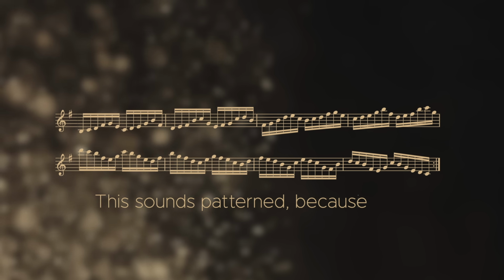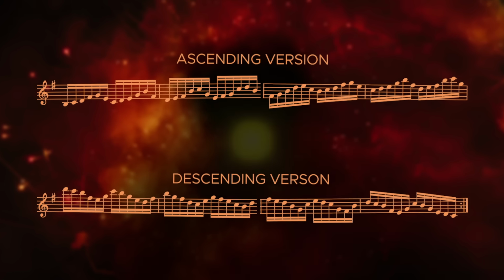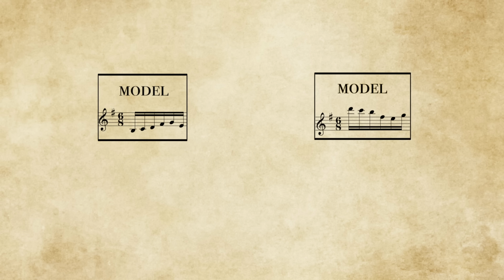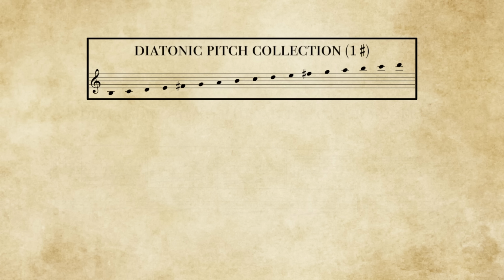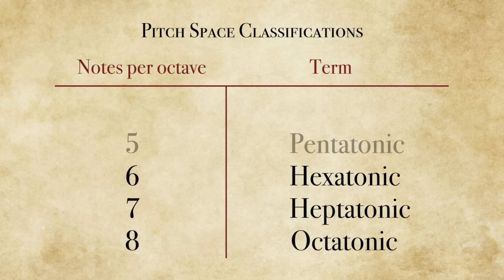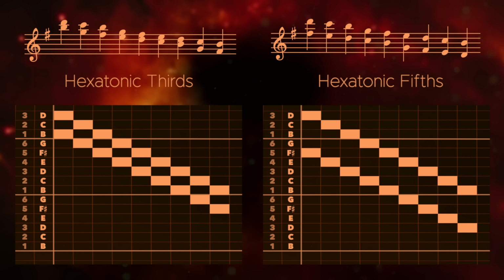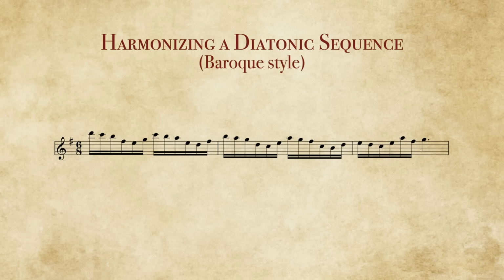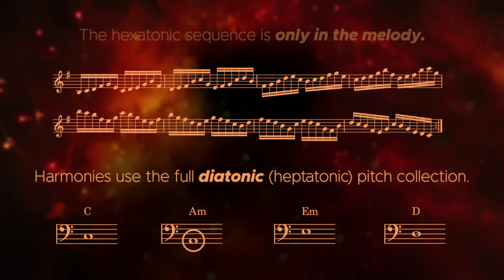The musical sequence that won Ludwig Göransson an Academy Award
An analysis of the music theoretical sequence and patterning in Ludwig Göransson's score to the film Oppenheimer, including a review of diatonic sequences.